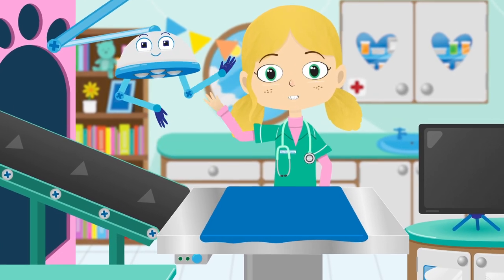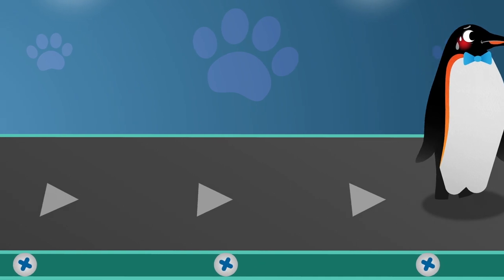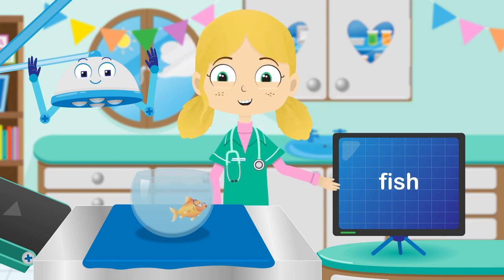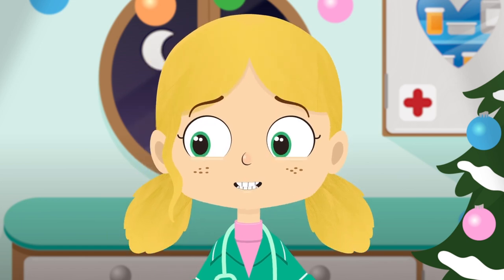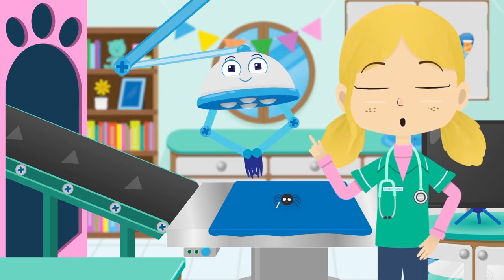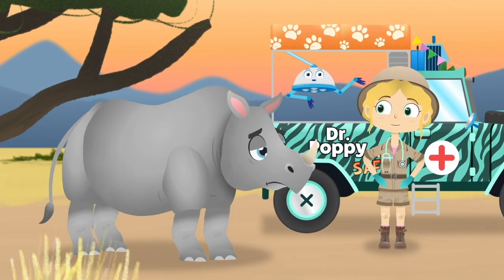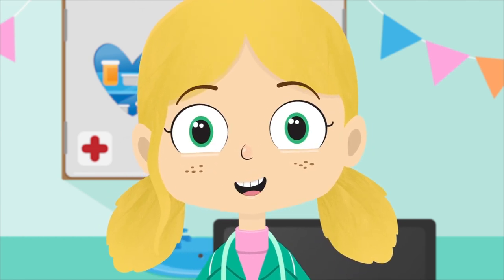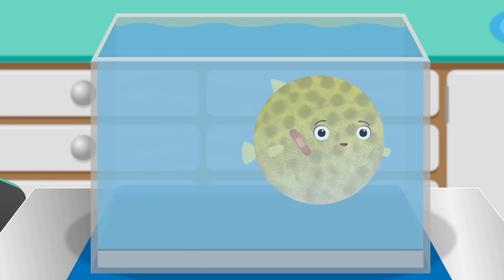Sally The Snake - Doctor Poppy's Pet Rescue | Animals For Kids | Cartoon Animals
Sally The Snake and lots of other animals for toddlers visit Dr Poppy's Pet Rescue Centre.  Sally The Snake has something stuck in her throat so it's up to Doctor Poppy the Vet to help her and learn all about animals in these learning videos for toddlers

"0:00 Sally The Snake
2:08 Chilly The Penguin
2:55 Lucy The Goldfish V1
5:04 Rudolf The Red Nosed Reindeer
6:56 Twinkle The Robin V1
8:13 Jake The Spider
9:57 Lucy The Goldfish V2
12:13 Shaka the Rhino
13:39 Colin The Chameleon
15:46 Boris The Puffer Fish"